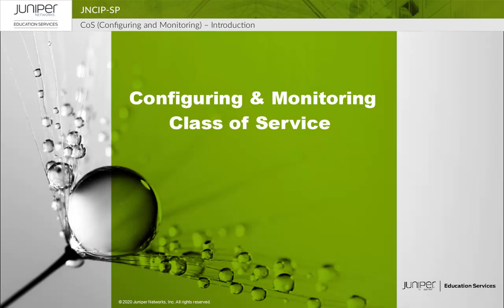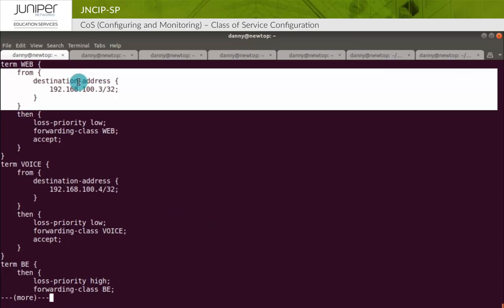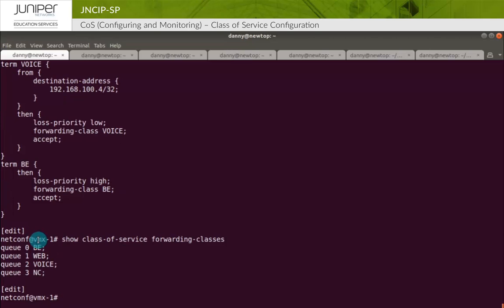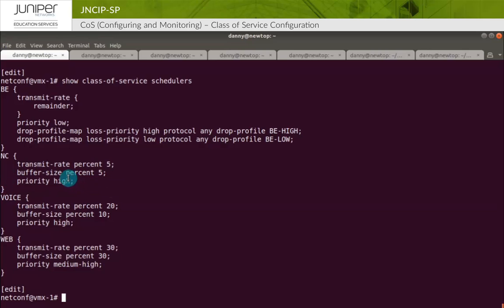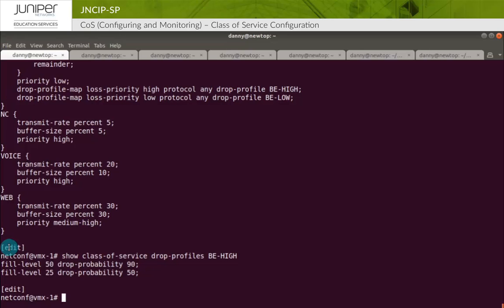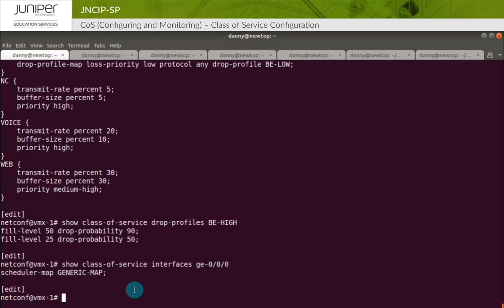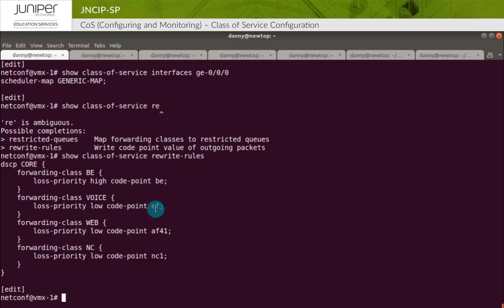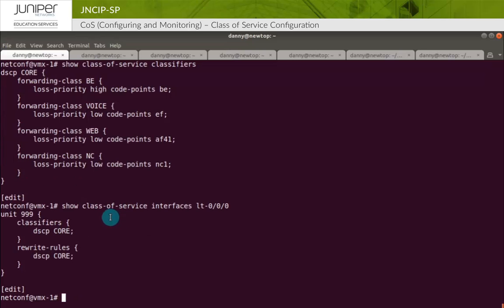CoS (Configuring and Monitoring)